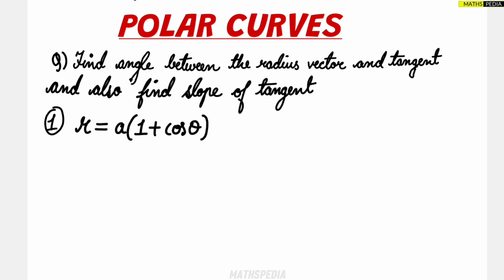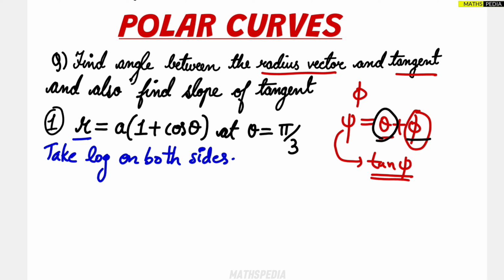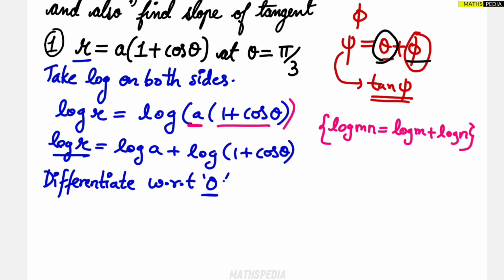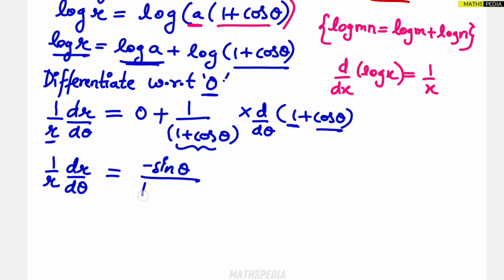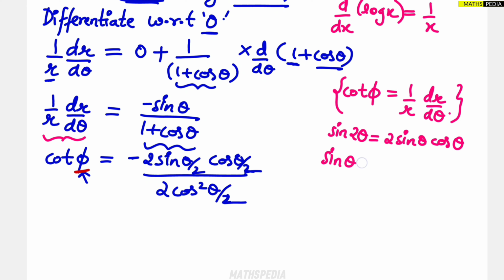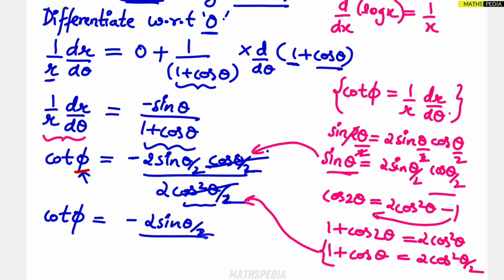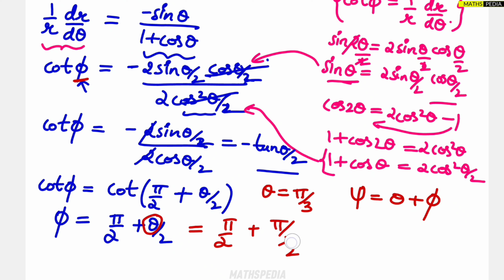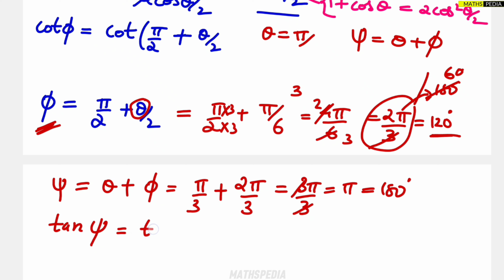Polar Curves | Find the slope of tangent | Example 1 | Engineering mathematics | Mathspedia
Polar Curves | Angle between radius vector and tangent | Find the slope of tangent | Example 1 | Engineering mathematics | Mathspedia |
Welcome guys ✌
For any queries DM 👇